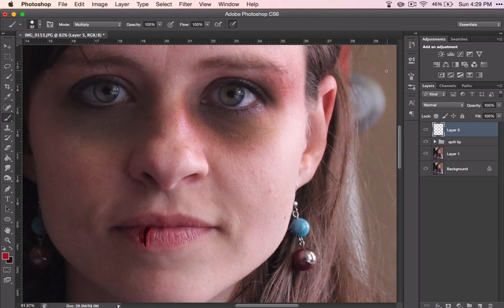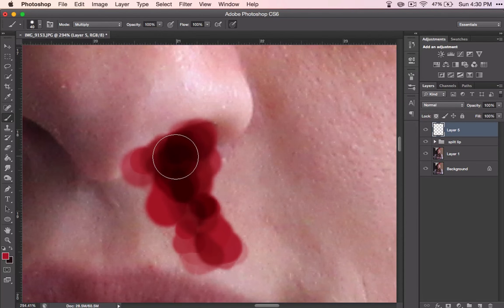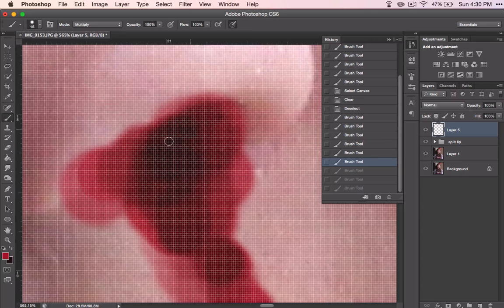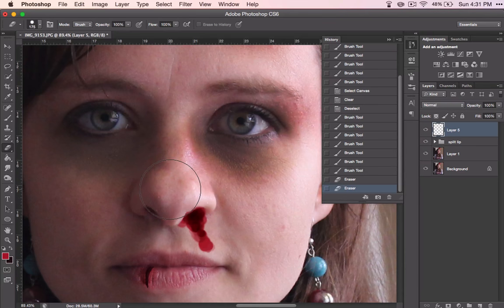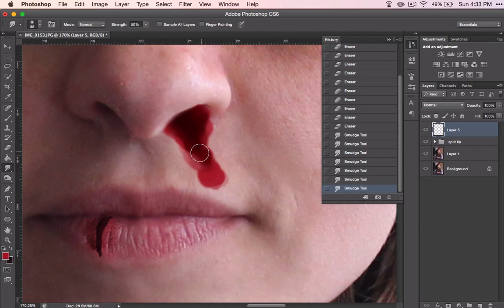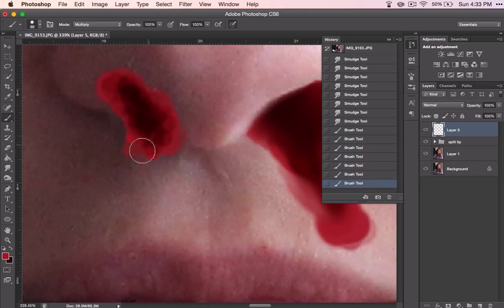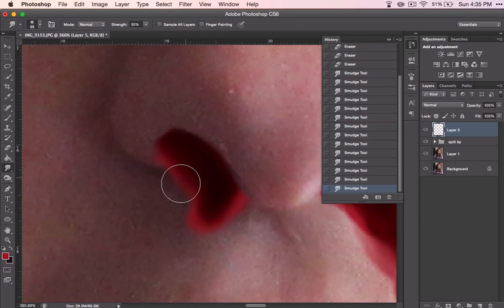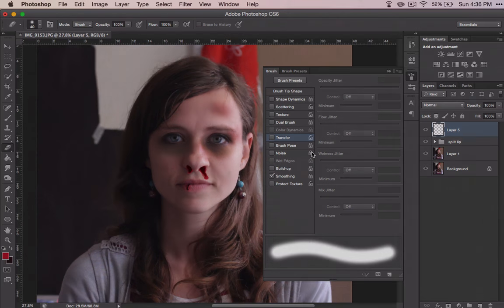Face Alterations- Part 5: Blending blood for a nose bleed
(including lesson plans, presentations, project outlines and more!).

This video is part of the "Face Alteration" Project. This video will show you how to use the brush tool to get the right shape for a bloody nose and use the smudge tool and eraser tool to clean up the edges.